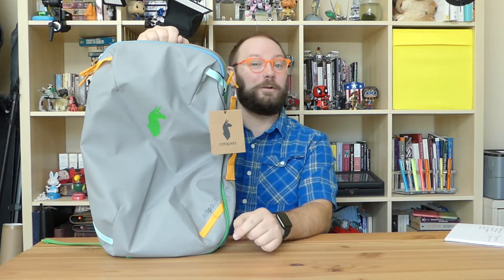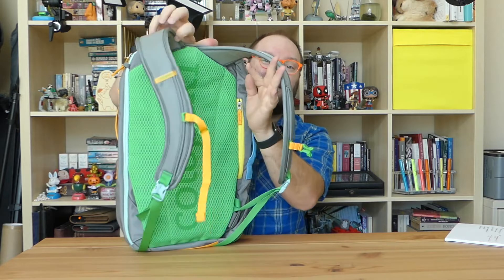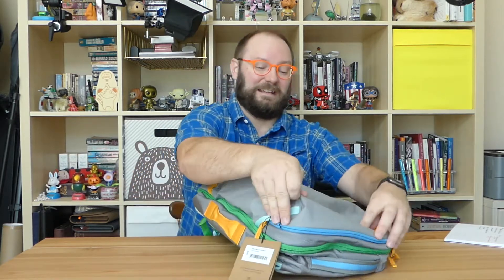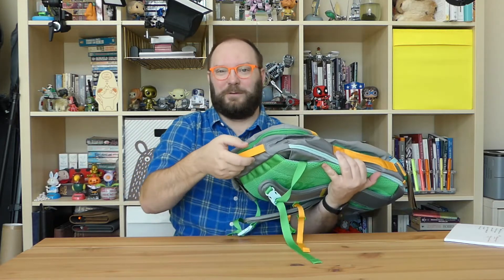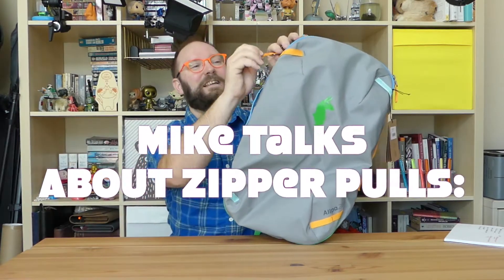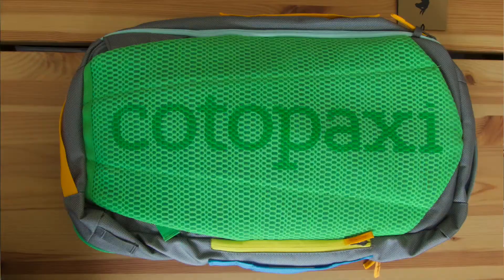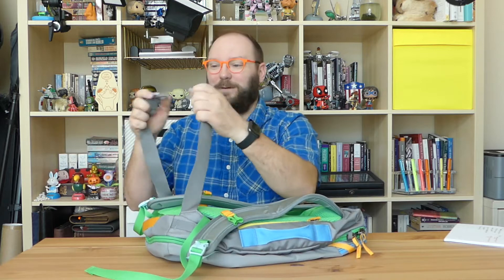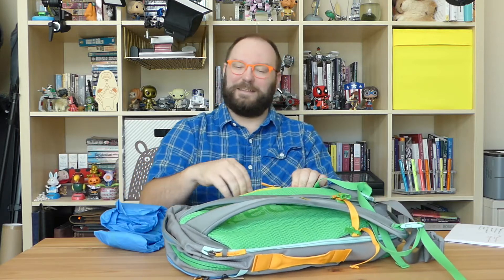Bag Review! Cotopaxi Allpa28 Travel Backpack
This is the first Cotopaxi bag that I've had in hand, and it's really something. Good materials, bangin' color scheme, nice features. Why wasn't it for me? Watch and find out!

My store!

**I bought this at full price from a sporting goods store. **